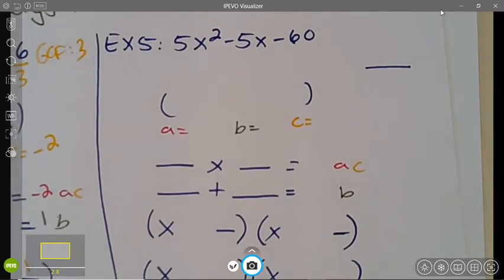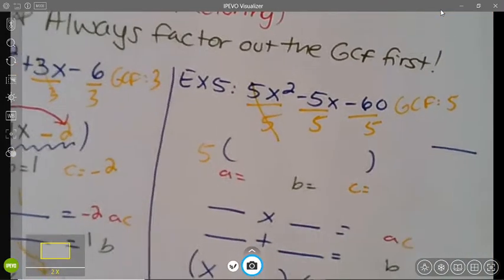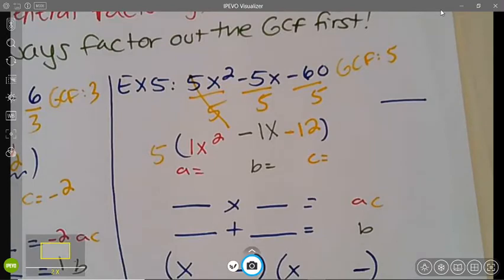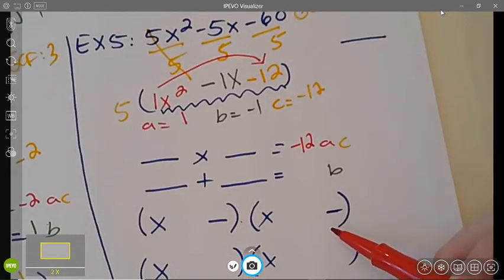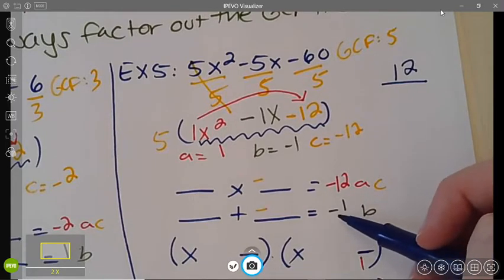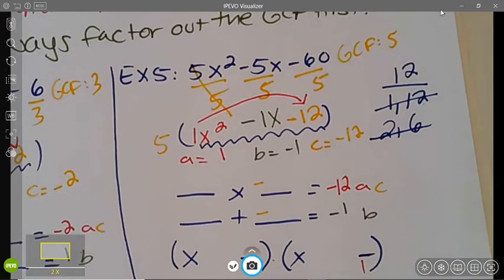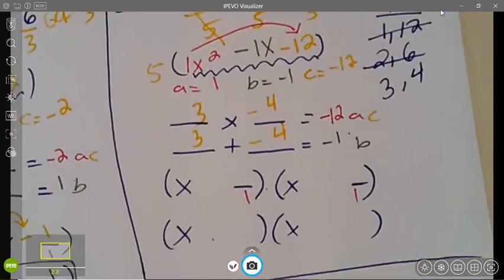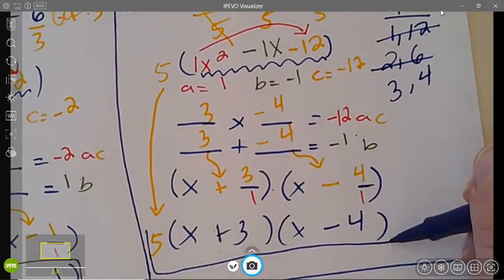Factoring Polynomials Completely Ex 5